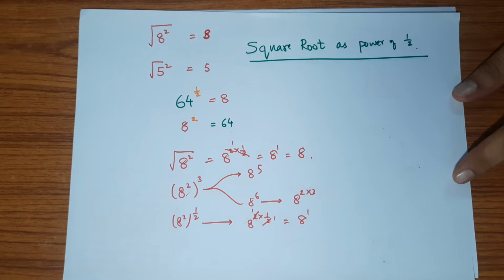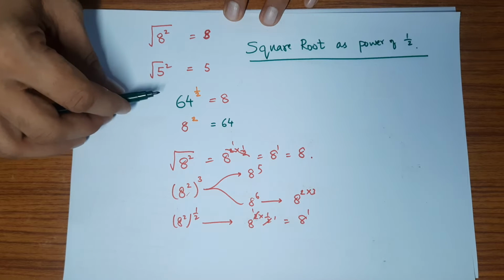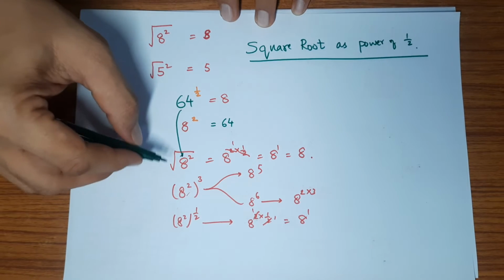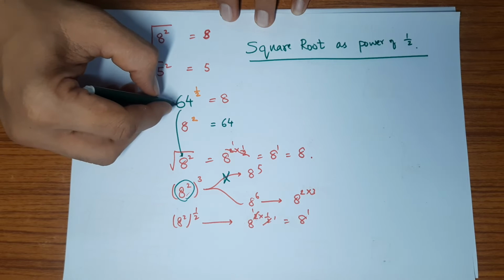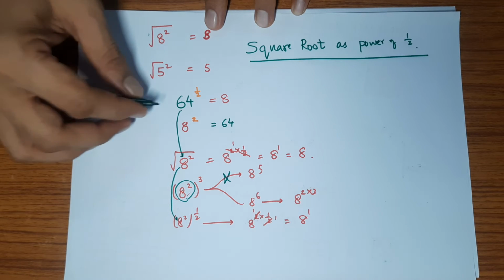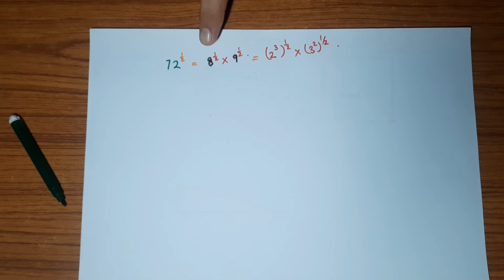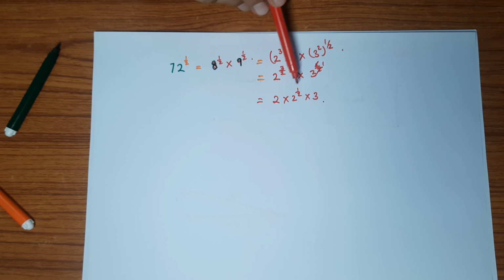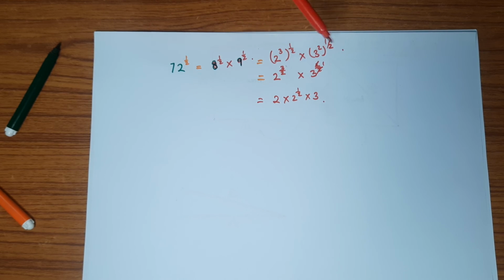Square root as a power of 1/2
Why is a square root the same as a 1/2 exponent?